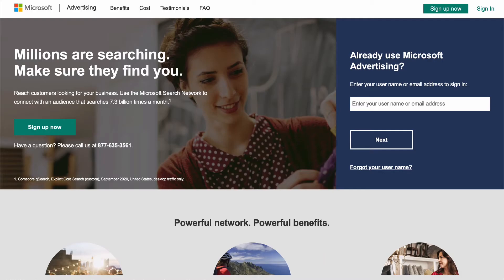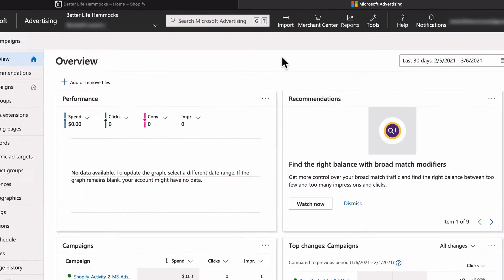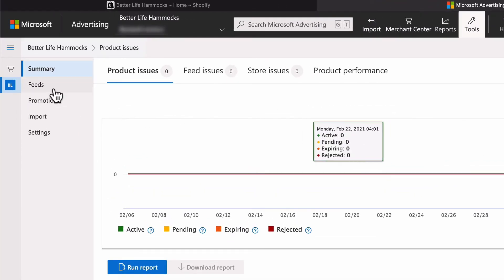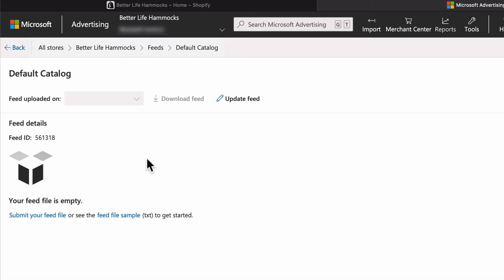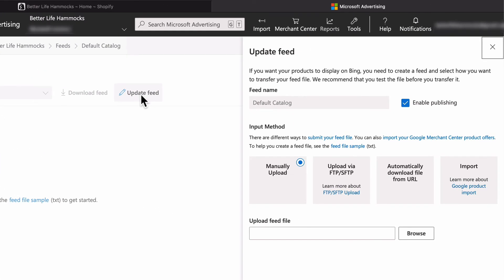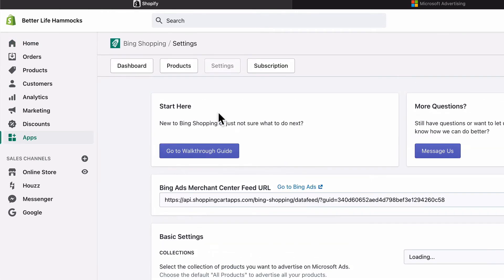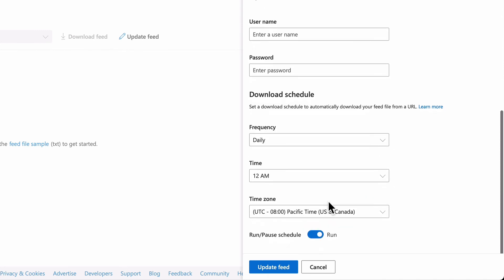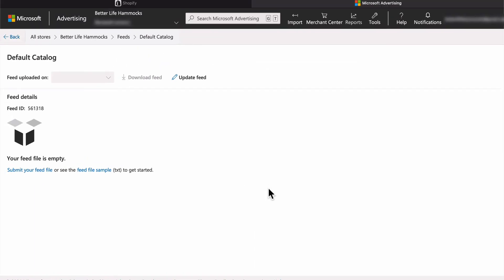Create a Microsoft Ads Merchant Center Catalog and link it to your Shopify Store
Learn how to create a Microsoft Ads Merchant Center catalog and link it your your Shopify Store.